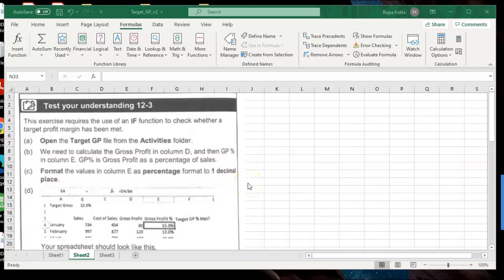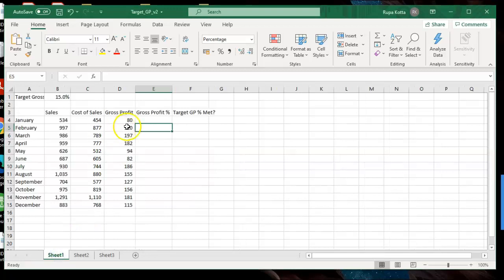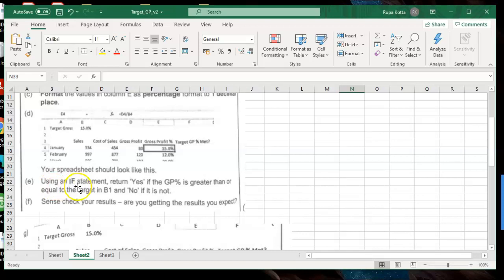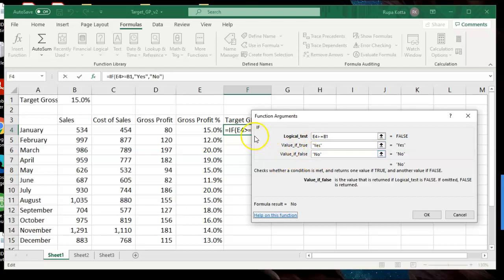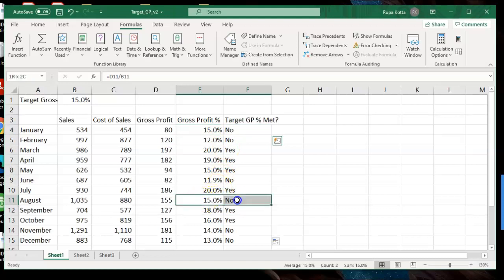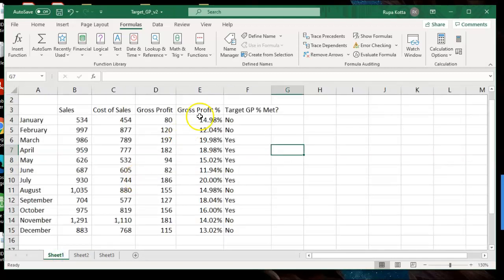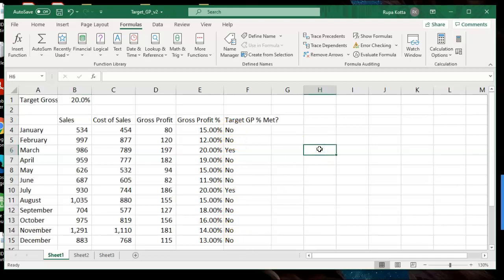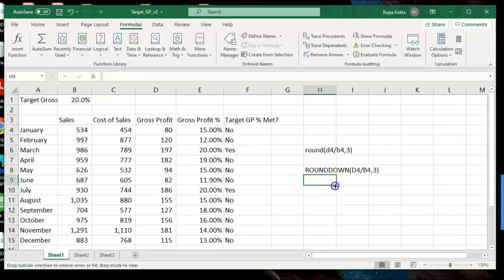IF Function AAT L3 Spreadsheets Task 12-3